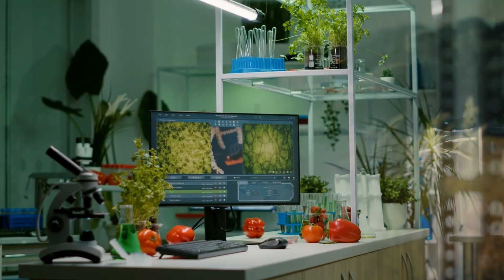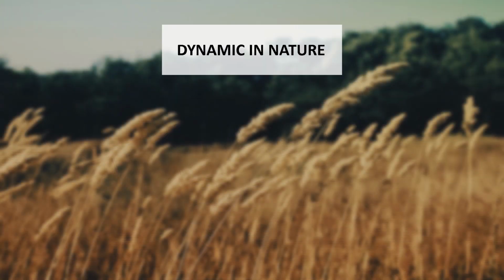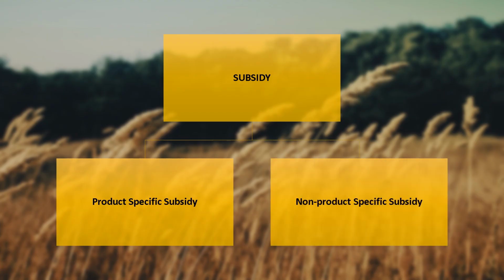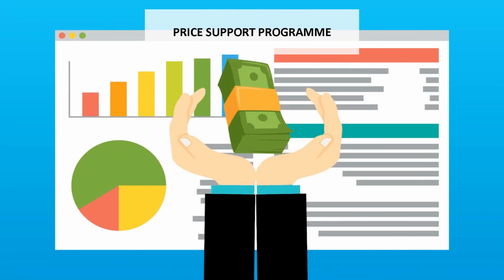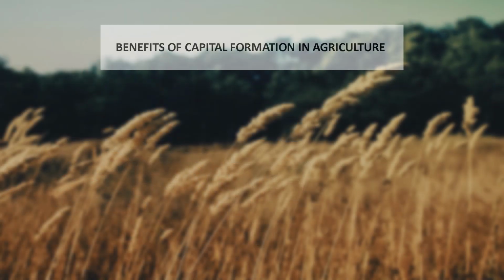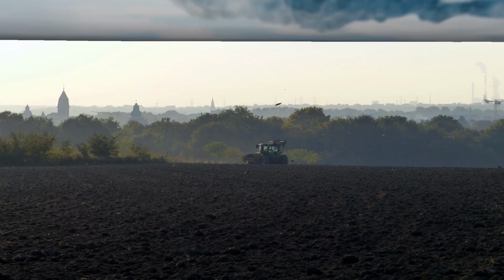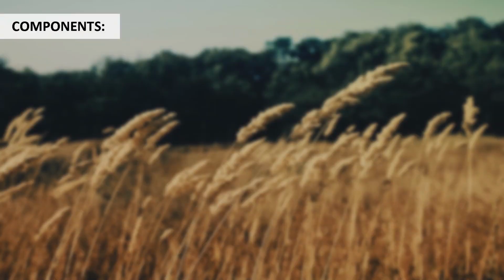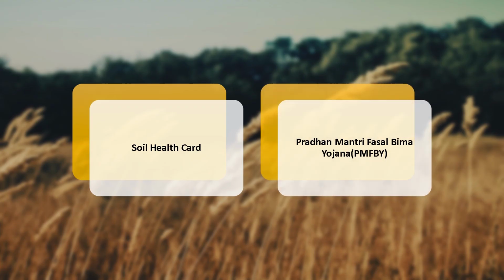Government’s Agricultural Policies and Programs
CFN-03 Economics of Food